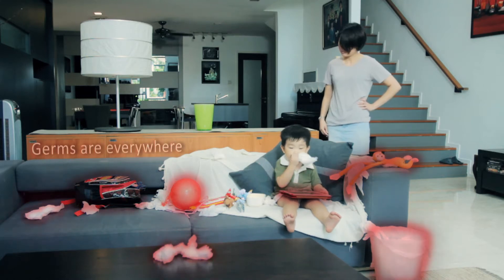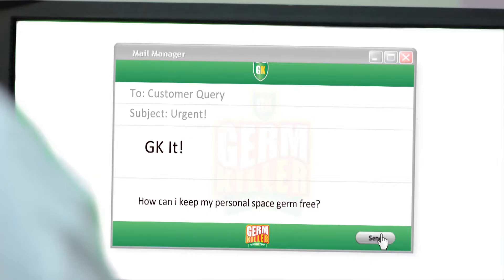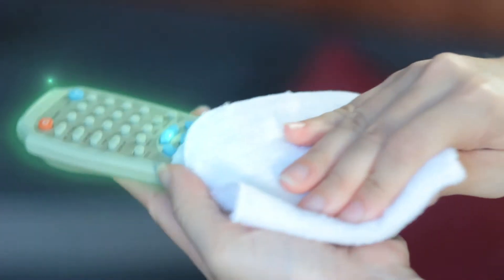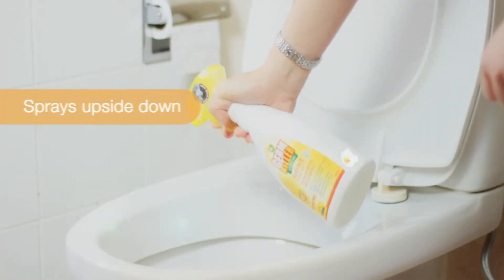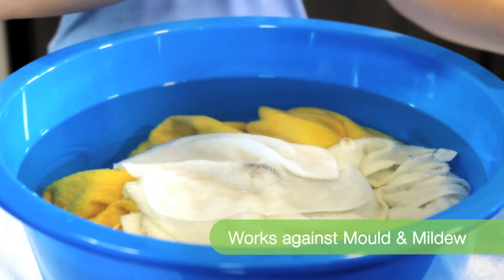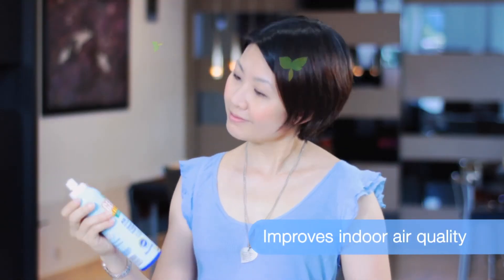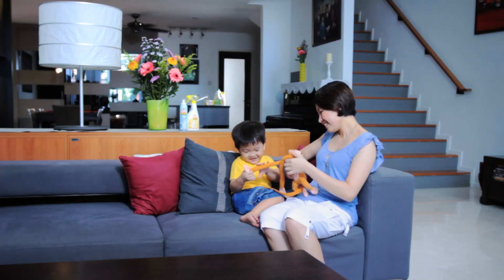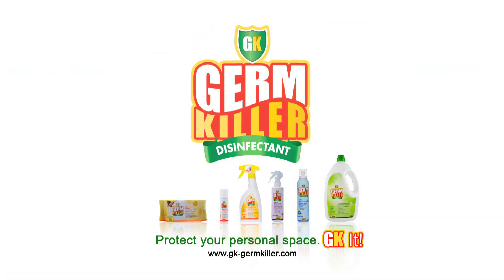GK-GermKiller® - Effective Disinfectant cleaners to keep your homes safe from harmful germs.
Do you know household cleaners are not enough to sanitise and keep germs at bay?  See how you can use GK-GermKiller® disinfectants around the home to protect yourself, your family and your loved ones from harmful germs!

Tested effective against 99.9999% harmful bacteria, coronaviruses (COVID-19), hospital superbug (MRSA) and many more...

1. Certified Hospital-Grade surface disinfectants
2. US Labs-tested to EPA-established standards - GOLD STANDARDS
3. Actual COVID-tested with fast kill results
4. OECD chemicals safety standards met - skin, inhalation, etc.
5. Wide pathogen efficacy (rotavirus, HFMD, flu)
6. Long track record of safe use in hygiene sensitive environments
7. Specific formulations designed for applications
8. As good for use around humans, as it is for pets.
9. Proudly made in Singapore.